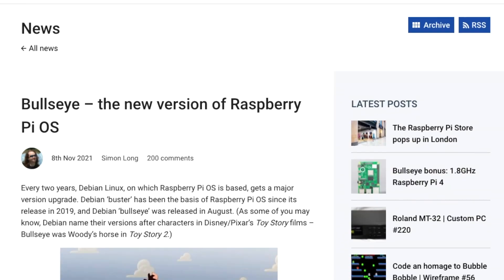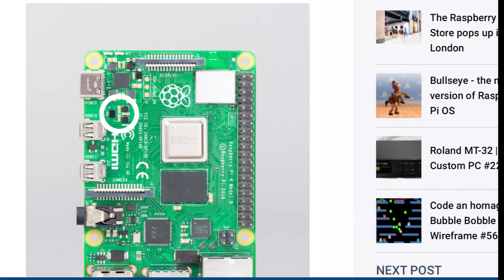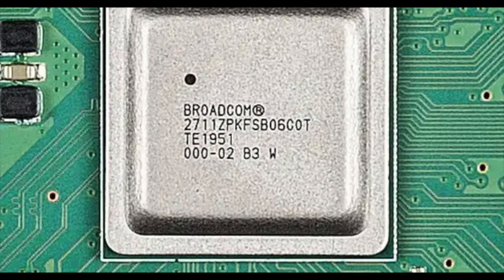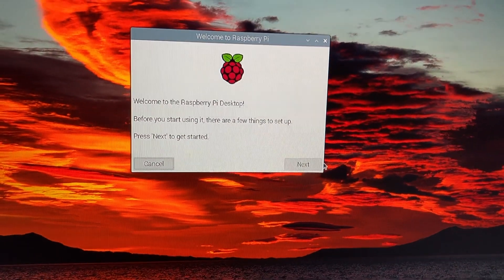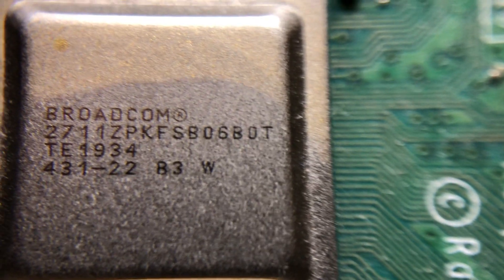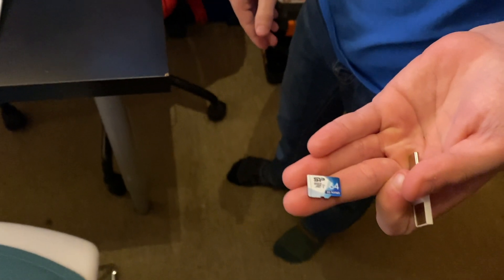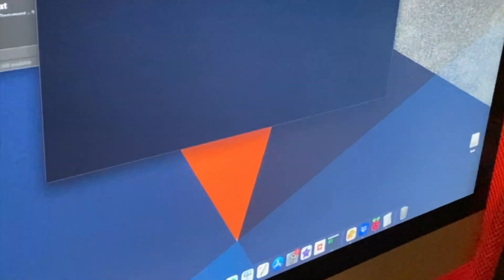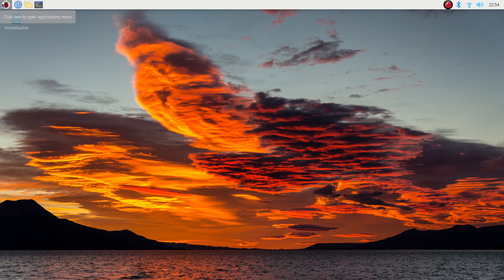Raspberry Pi Get 1.5GHz to 1.8GHz Clock Speed Boost with Bullseye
We take you through some of new features you get on the new Raspberry Pi OS  - Bullseye release as well as showing you how to check which version of the Raspberry Pi 4 you have, overclocking, checking live clock speeds and how to increase the clock speed on an older model.

You can find out more on our website in our article